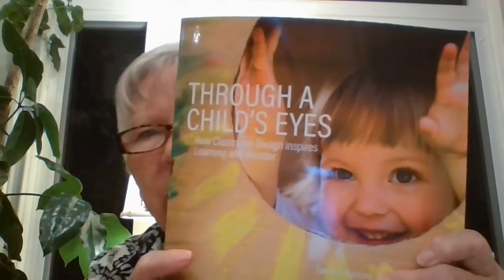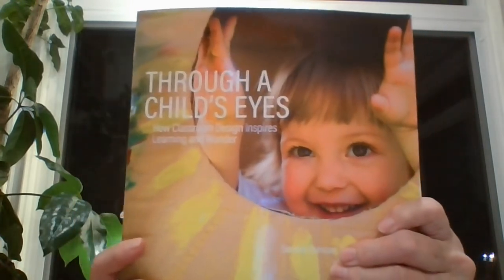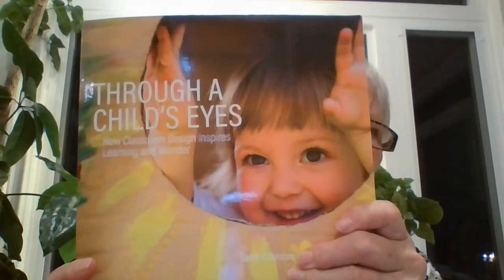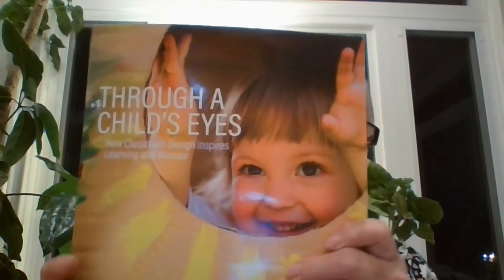3 Ideas for Creating Nurturing Spaces for Seclusion in the Early Childhood Classroom— Sandra Duncan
Sometimes early childhood classrooms can be noisy and overstimulating to young children, leading to challenging behaviors, and decreased engagement and learning. Sandra Duncan—coauthor of Through a Child’s Eyes: How Classroom Design Inspires Learning and Wonder—compares the early childhood classroom to Times Square and explains why young children need comforting, secluded spaces where they can refresh and regroup just like adults do! Here are her 3 ideas for creating nurturing spaces of seclusion in the early childhood classroom, away from the hubbub and the noise.